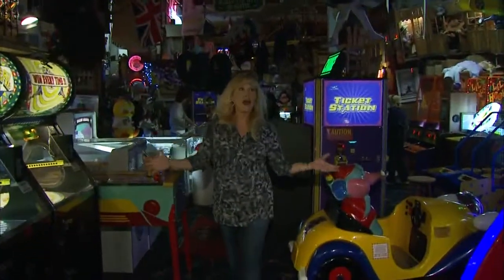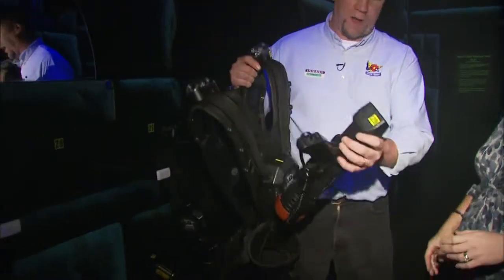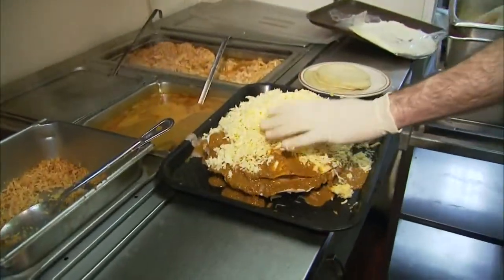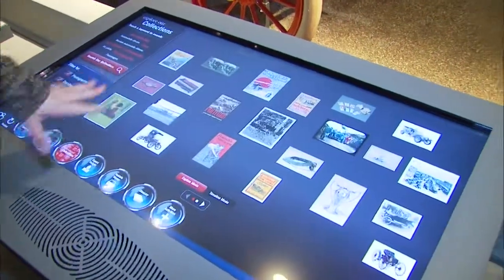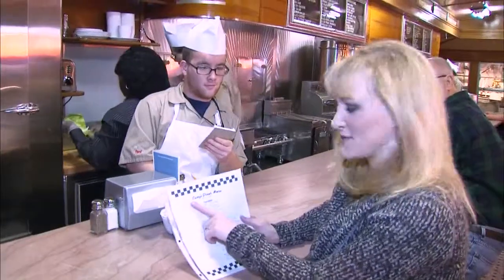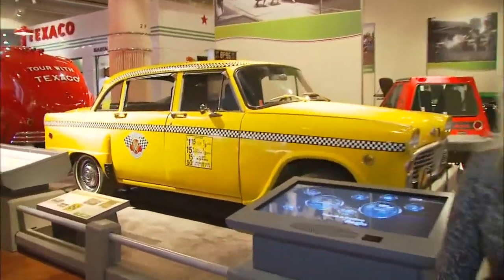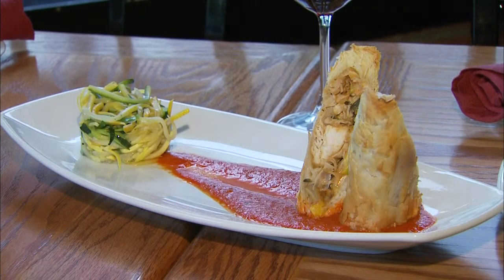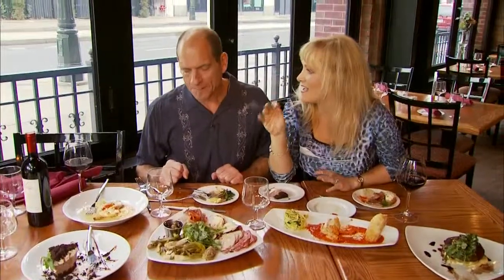Discover the 'D' - Episode 1016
Air Date: 8/19/13. Today Veronica explores three venues that give you more bang for your buck in the D, cruises down to the Henry Ford Driving America exhibit  Episode 1016.